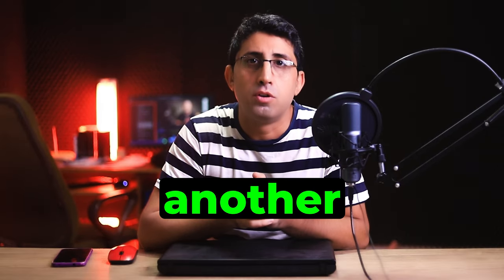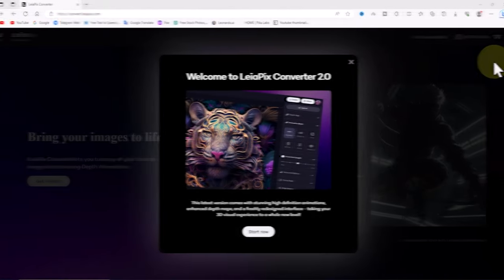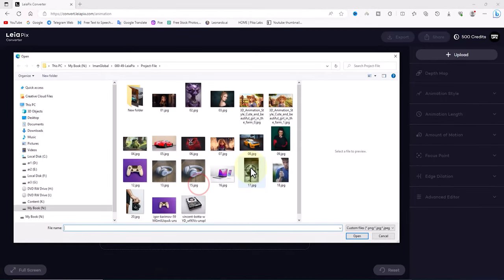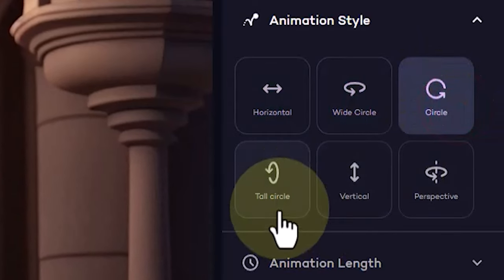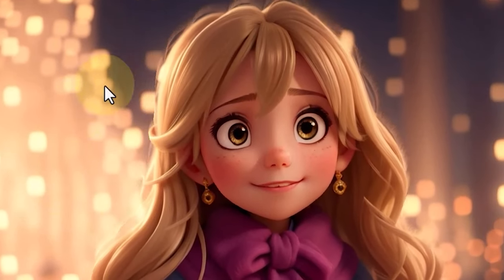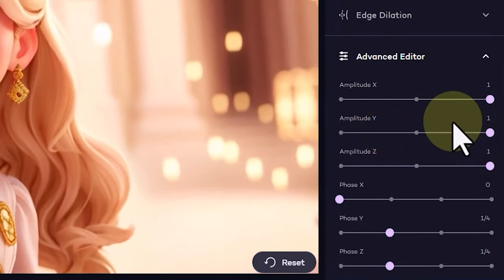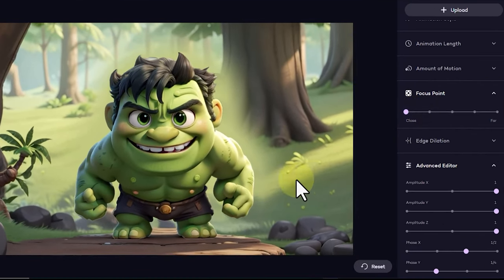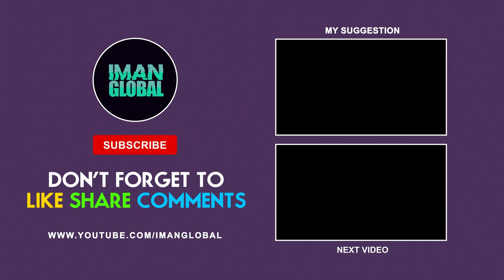Turn 2D Images Into a 3D Animation With AI 😍- LeiaPix Animation Tutorial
Hi ! In this video, we've explored "Turn 2D Images Into a 3D Animation With AI 😍- LeiaPix Animation Tutorial " I trust you've gained valuable insights from this tutorial.

Learn how to turn ordinary 2d images into stunning 3D animations with the power of AI! In this step-by-step LeiaPix tutorial, I'll show you how easy it is to animate still images in 3D using this amazing online AI website. These are called Depth Animations, which are 3D images that have depth and motion. Whether you want to create eye-catching animation for social media, presentations, or just for fun, LeiaPix makes it simple to bring your static 2d images to life with different animation styles. The AI does all the complex 3D rendering for you - all you need is some creativity! In just minutes, you can animate landscapes, selfies, product images, and more with realistic depth and motion. This tutorial covers the basics of the LeiaPix interface, customizing animations, exporting your new 3D animation, and pro tips for optimal results. Boost your content and wow your audience with AI-generated 3D animation from images!

00:00 - Intro
00:17 - Introduction to LeiaPix
01:25 - Image Generation with Leonardo.AI
02:12 - Getting Started with LeiaPix
04:13 - Edge Dilation Feature in LeiaPix
04:48 - Advanced Editor for Custom Animation
06:14 - Focus Point Option for Animation
07:02 - Exporting Animation as MP4
07:41 - Outro